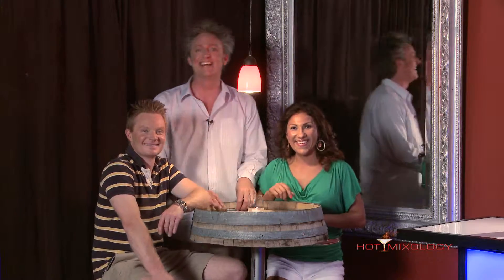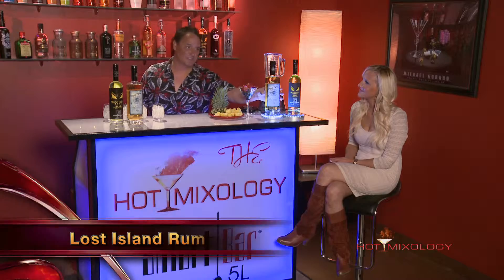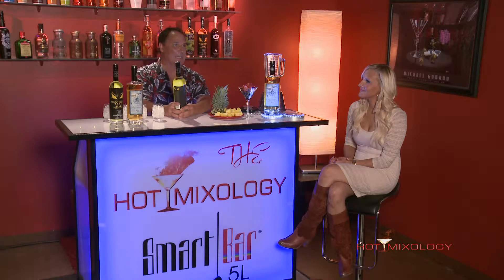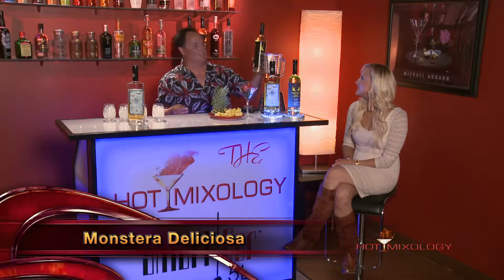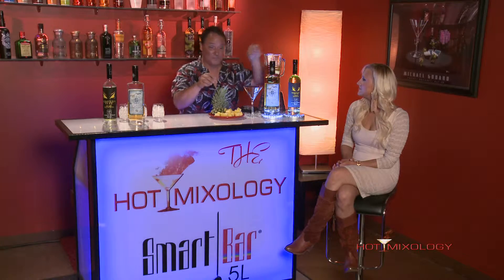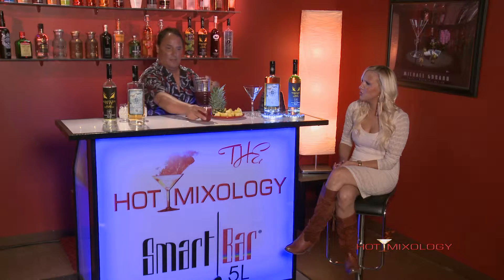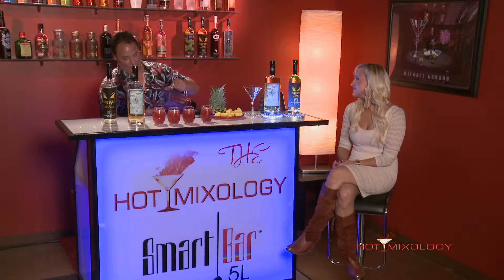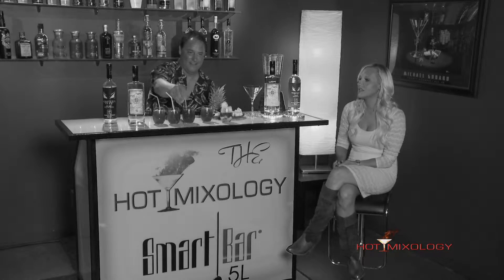BERRY RUNNER COCKTAIL on Hotmixology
Lost Island Rum and Monstera Deliciosa in a cocktail called the Berry Runner on Hotmixology